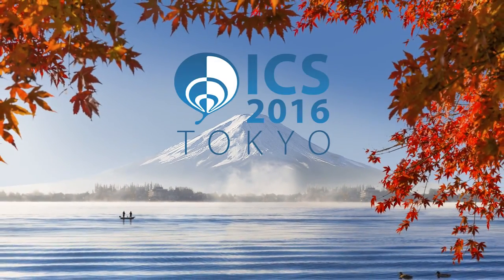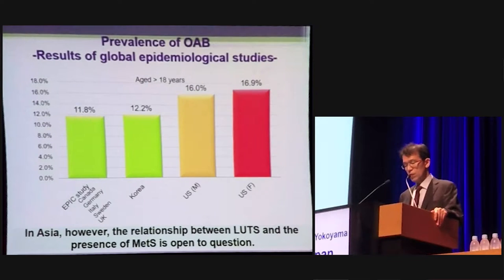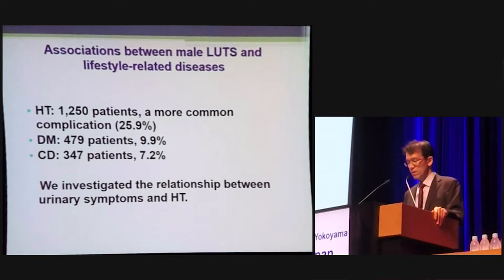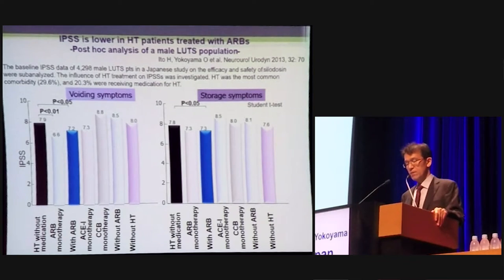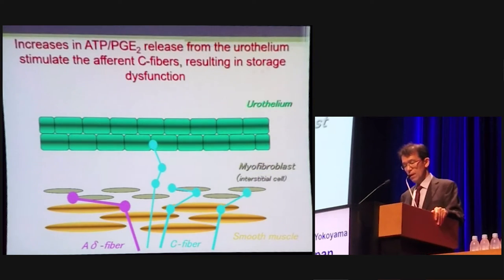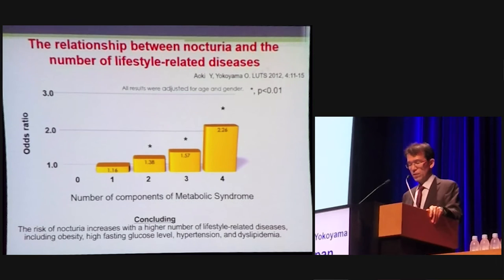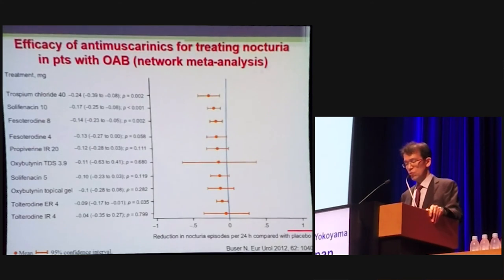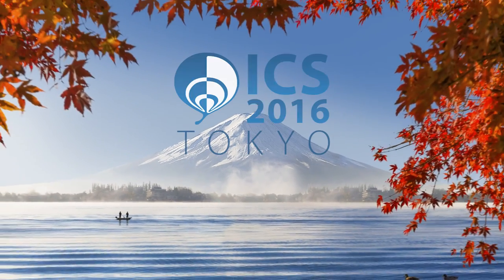Osamu Yokoyama - Metabolic Syndrome and LUTS - ICS 2016 Tokyo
This state of the art lecture will cover the increasing evidence that has pointed to a relationship between LUTS and the presence of metabolic syndrome. The prevalence of obesity - BMI greater than 30 - is markedly low in Asia, however, there is no difference in the prevalence of OAB between Asian countries and US & European countries. This lecture will review and emphasise lifestyle factors/diseases, which have a major influence on the development of LUTS. Understanding the underlying relationship between lifestyle factors and LUTS may lead to the development of new strategies for preventing and/or treating LUTS.